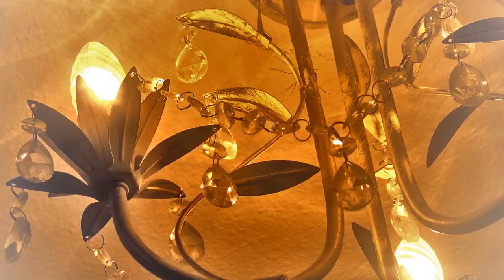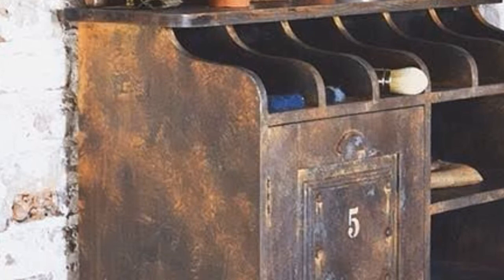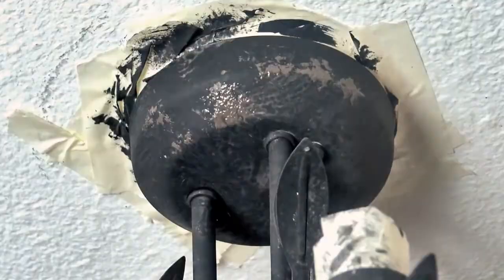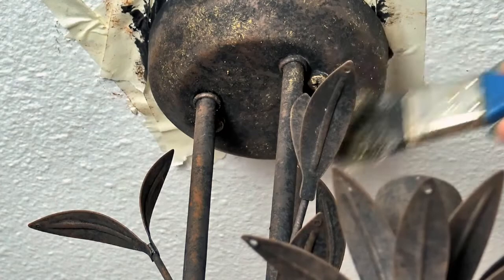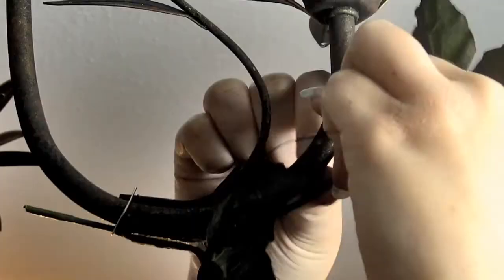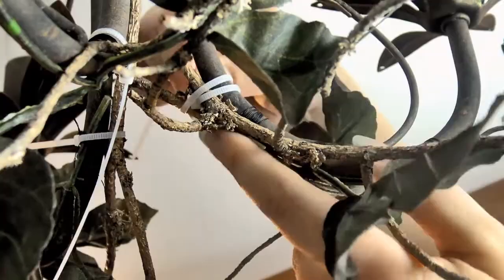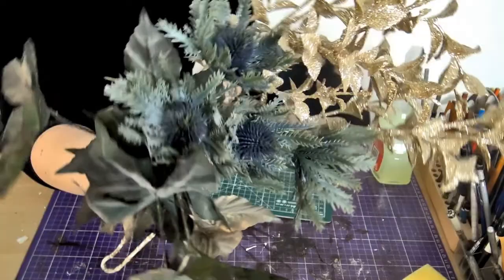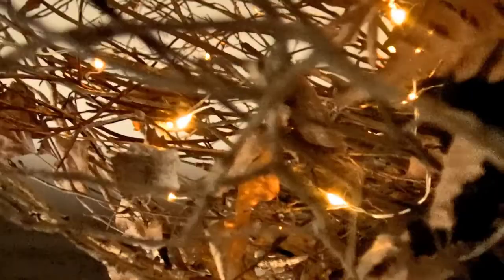Autumn Faerie Chandelier | Dark Cottagecore interior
The leaves are changing color and the temperature is getting lower.

So to really catch the spririt of autumn/fall I'm starting to decorate my home with materials from the woods that embrace the look of something magical.

After searching and looking through some pictures on the internet I found some chandeliers that had a similar style to the Rivendell aesthetic from Lord of the Rings. And I instantly new that I wanted to to something similar to my own tiny chandelier in my hallway.

I had always planned to do something special with my tiny ceiling lamp and now I had the perfect opportunity and inspiration to make it look like something magical and etherial.

The actual process is very simple since I only had to repaint my chandelier to give it a rustic old antique finish and then start from the larger brances I had and attach them and then work with smaller materials to add the flow and the shape I was going for and then fill in all the gaps to have an even fullness.

This is all about how you want your chandelier to look like and what looks best with the materials that you have. The best thing about natural sources from the woods/forest is that they have a natural shape/flow to them so you can get away with imperfections. The only thing is to try and make the materials follow the shape of the chandelier that you have, to avoid it looking to bottom/top heavy.

Since the aesthetic I'm going for is this kind of dark academia/cottagecore/bohemian look, it meands that this style of chandelier is going to fit the interior in mt apartment all year around and not just be a fall/autumn decoration(since it would've been a challenge/pain to remove all the brances and leaves every season)

TOOLS & MATERIALS
- Chalk Paint(black and dark brown)
- Acrylic Paint(yellow ochre, burnt umber and crimson red)
- Rust Oleum wax finish (Metallic Gold)
- Cable ties
- Black thread
- Twigs, brances, leaves and other natural sources that would embrace the magical Autumn/Rivendell aesthetic.

This is just part 1 of many other projects that are going to get a a new look to match the hallway makeover I'm working on at the moment!

Hope you find this video inspiring to remake your own magical chandelier at home to embrace the spirit of autumn/fall! //Jennifer